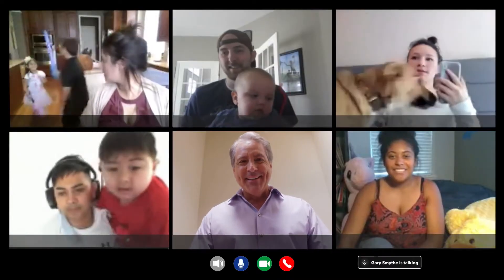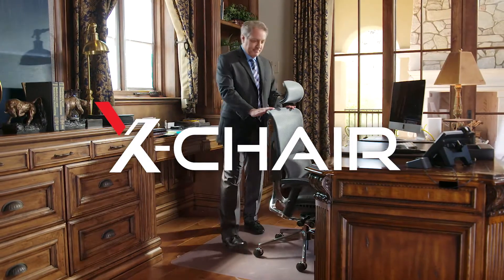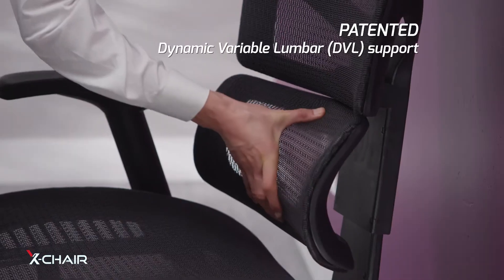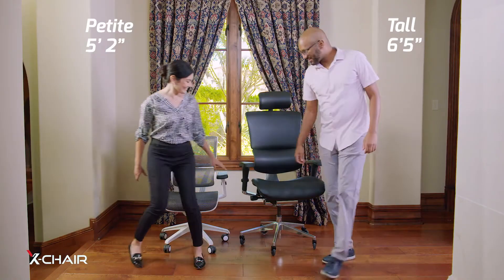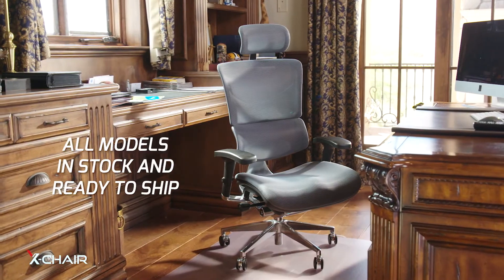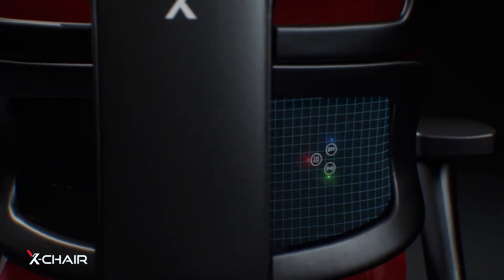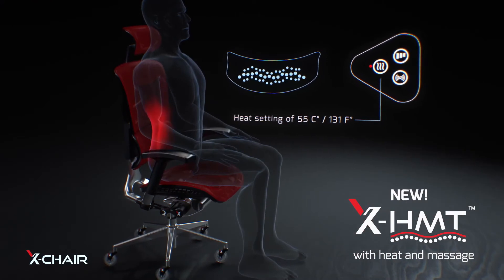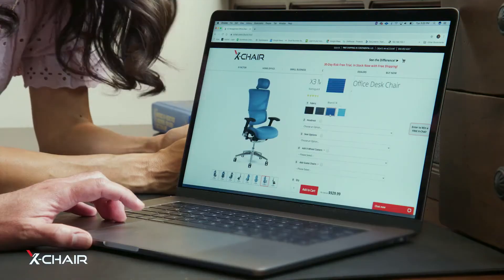X-Chair - Work From Home in Comfort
This isn’t your grandfather’s office chair!

It’s a motivator – a tool to make you more productive. It’s an investment in your health – a support to keep you comfortable while you work long hours. It’s a work of art – a new aesthetic for your workspace. It’s a symbol that you’re serious about where you’re at and where you’re going, but determined to have fun along the way. This is the X-Chair.